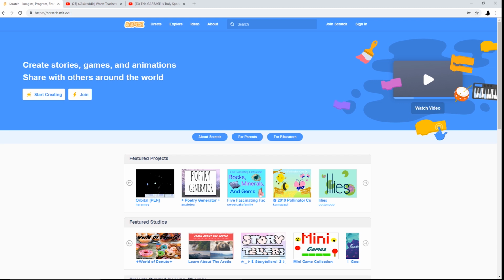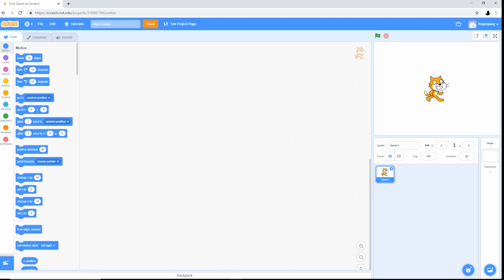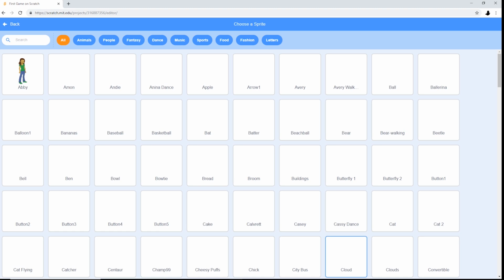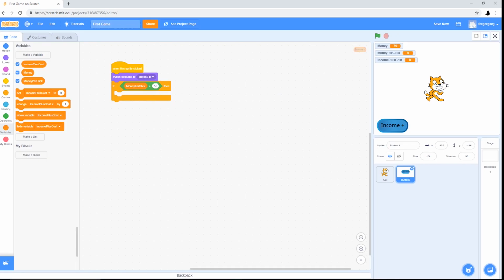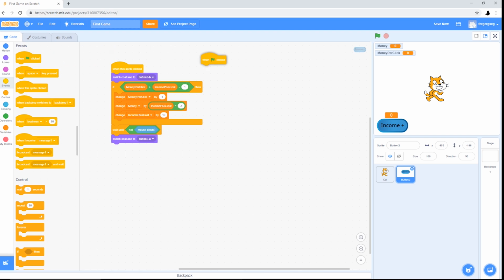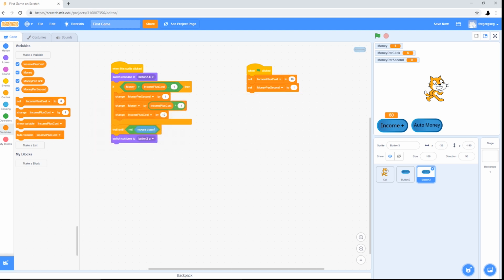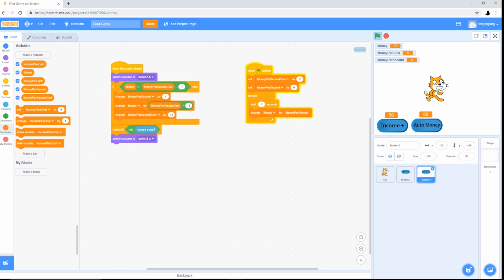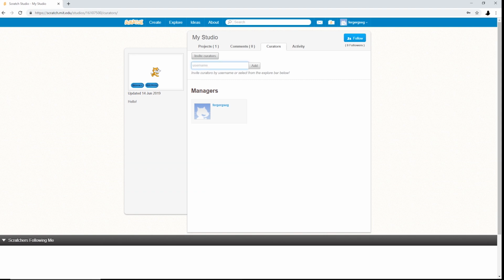How to get started with Scratch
Hello! In this video, I will help you get started with Scratch and show you how to make a basic project!